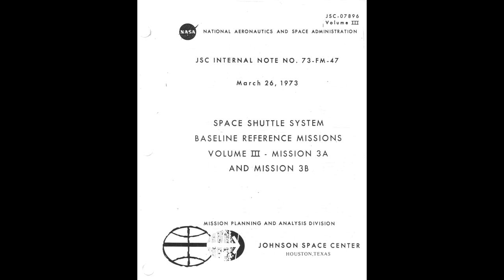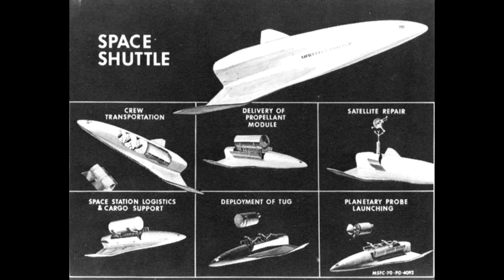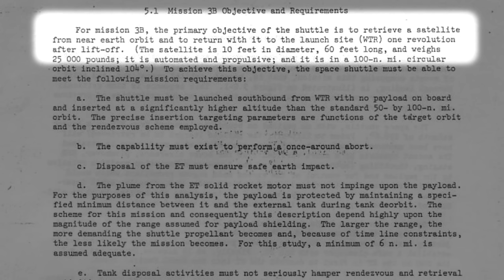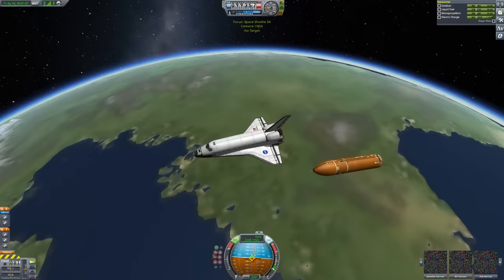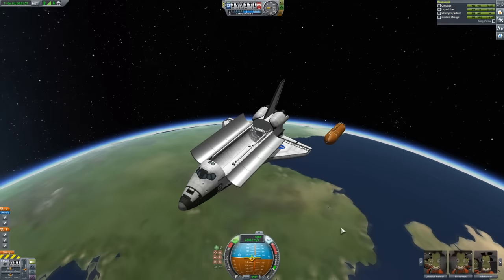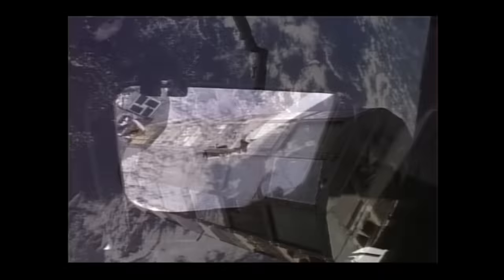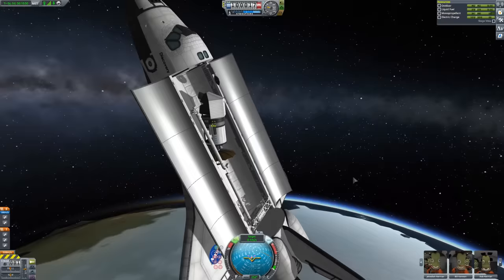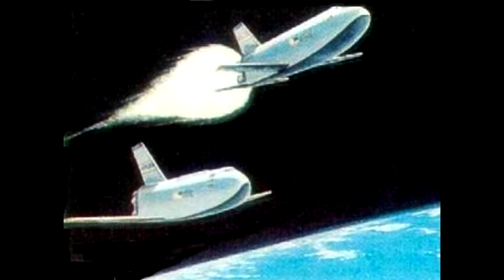The Most Important Space Shuttle Mission Never Happened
The Space Shuttle was a vehicle designed to do many things, and in a deal with the US Military it was redesigned to make it able to perform a very specific secret mission. The redesign radically changed the Shuttle from the early concepts to the actual design which we saw fly, but, before the shuttle even flew the secret mission had been abandoned.

Most of the details of this mission are in this document found by James Oberg (thanks!)